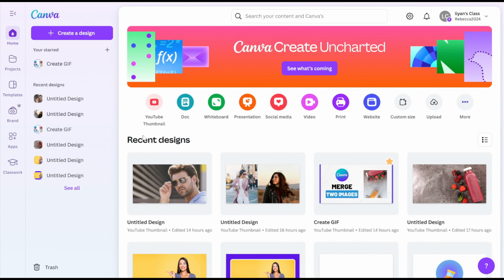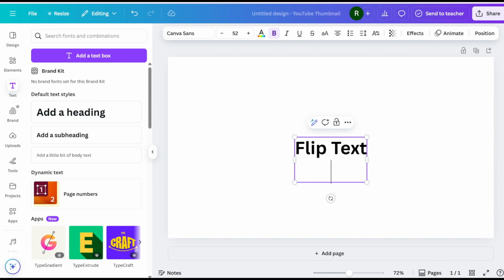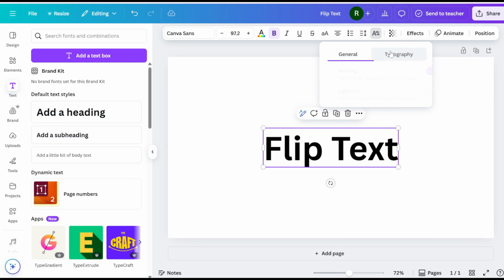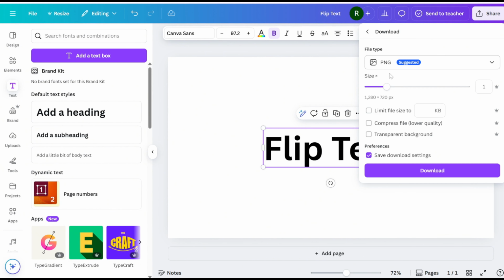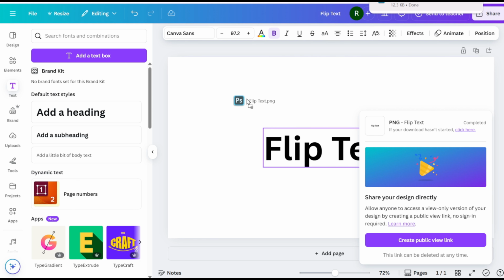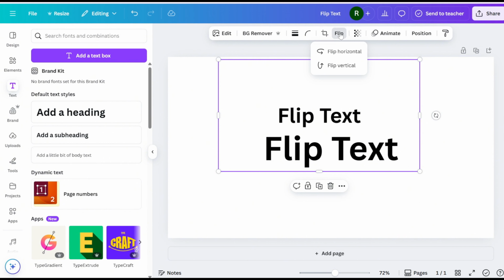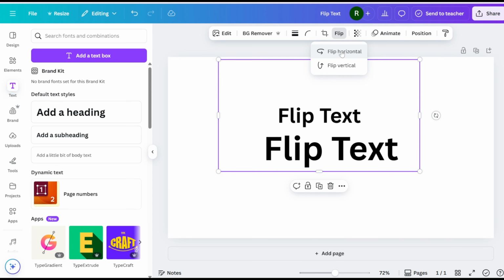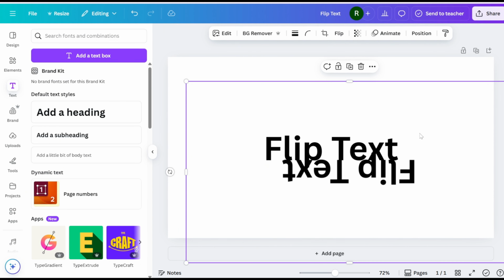How to Flip Text Vertically or Horizontally in Canva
Learn how to effortlessly flip text vertically or horizontally in Canva with this quick tutorial! Discover the simple steps to add a unique twist to your designs by flipping text in different directions.